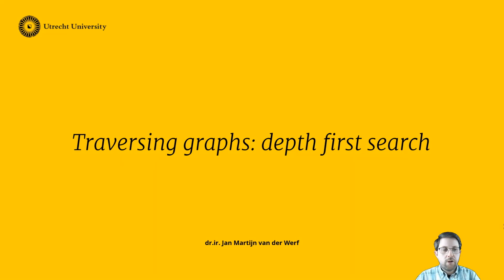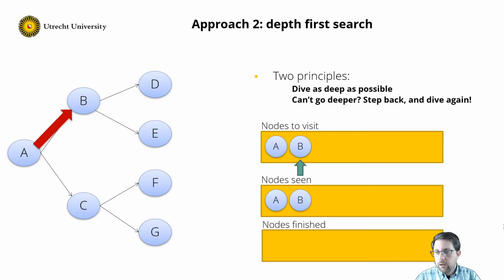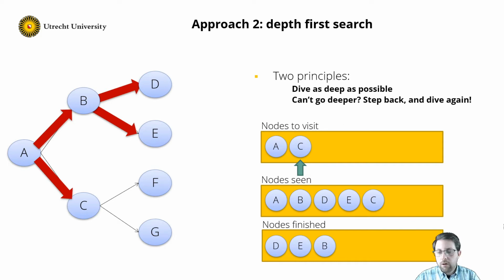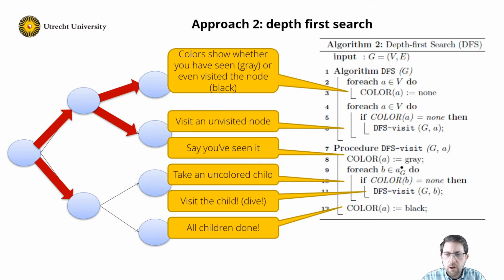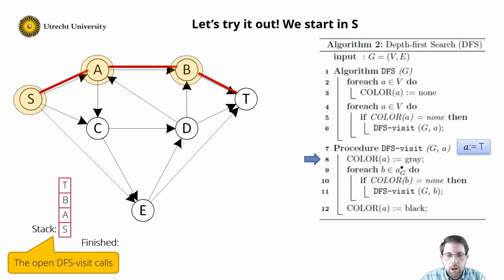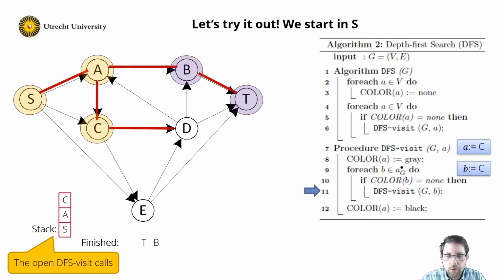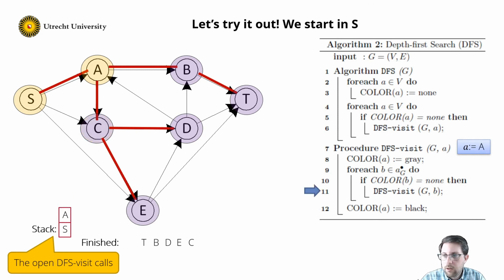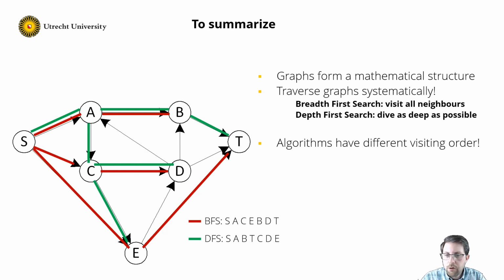Process Modeling 04: Depth First Search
In this clip, we introduce the depth first search to traverse graphs.

This clip is part of the course Process modeling, a first year introductory course on process modeling and Petri nets in particular for the bachelor Information Sciences at Utrecht University